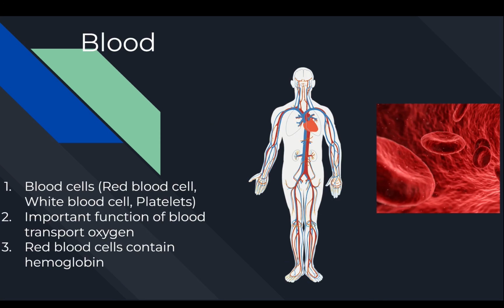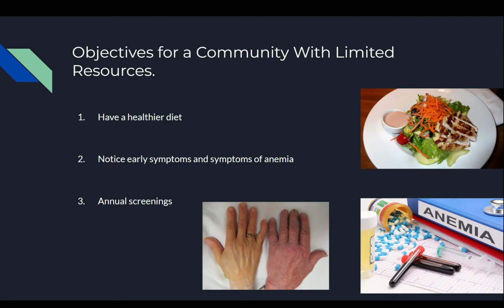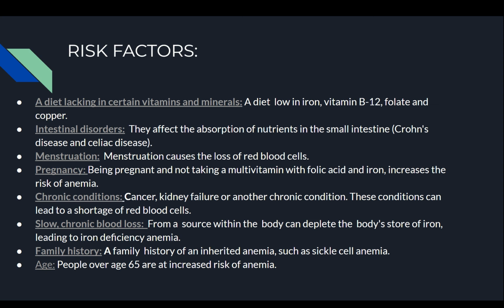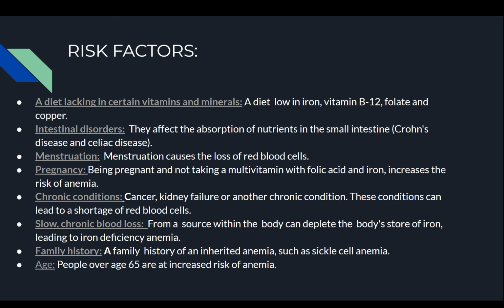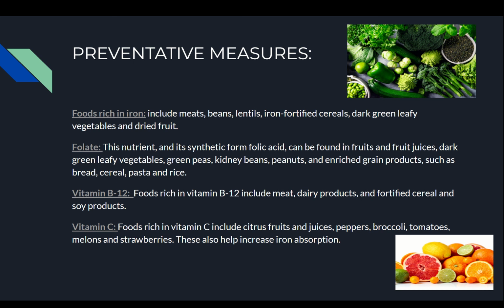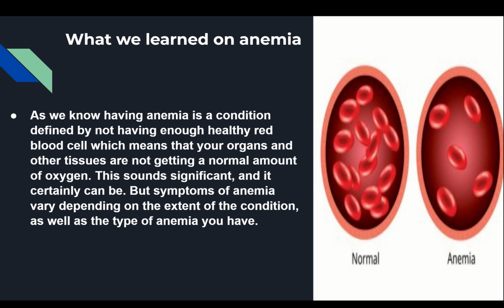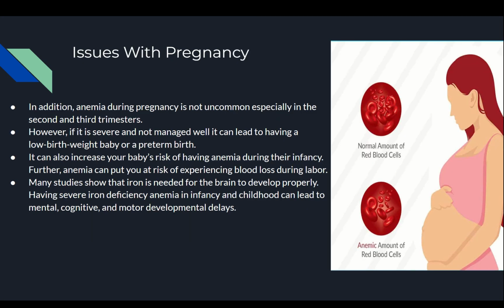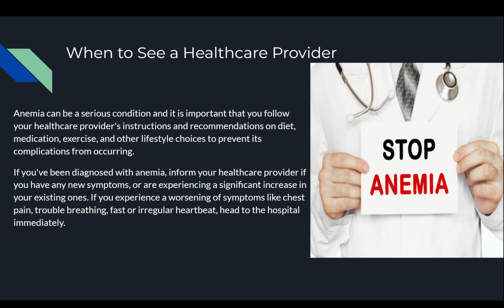Nursing San Joaquin County Community_"Anemia"_SJDC NURSADN 2_Spring 2022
Anemia